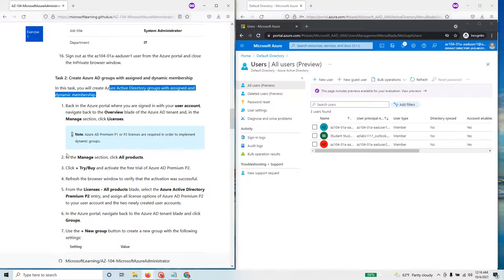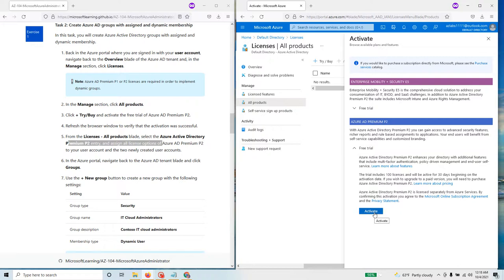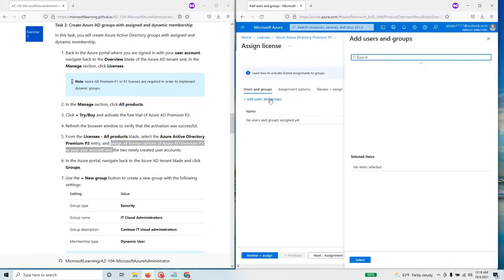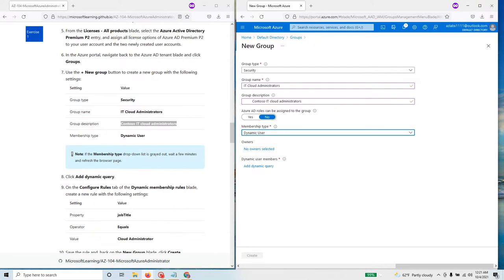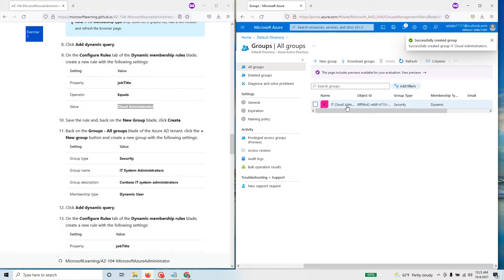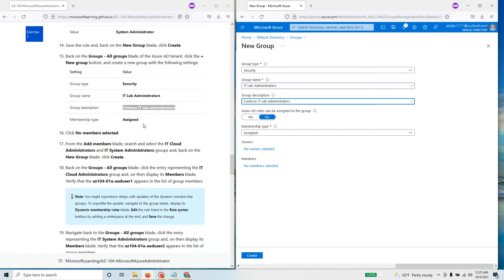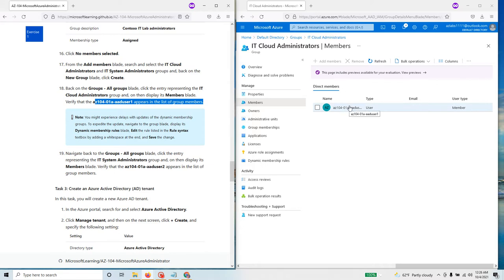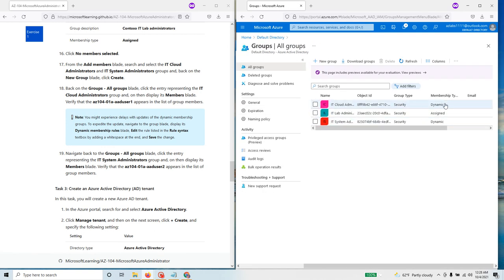AZ 104 M1 Identity Task 2 Create Azure AD groups with assigned and dynamic membership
# Updated in October 2021

    Task 2: Create Azure AD groups with assigned and dynamic membership (done in this video)
    Task 3: Create an Azure Active Directory (AD) tenant
    Task 4: Manage Azure AD guest users